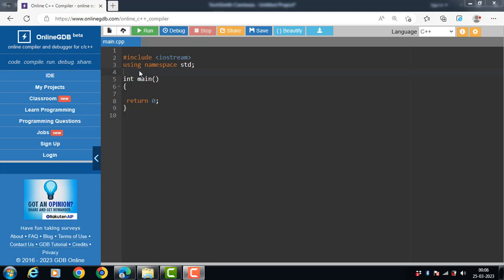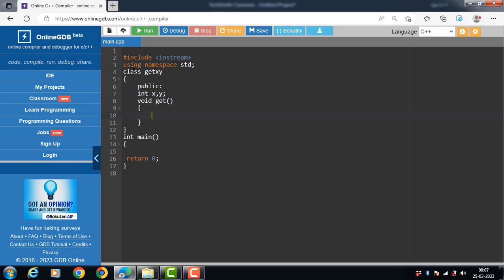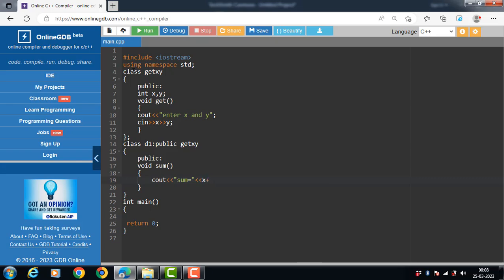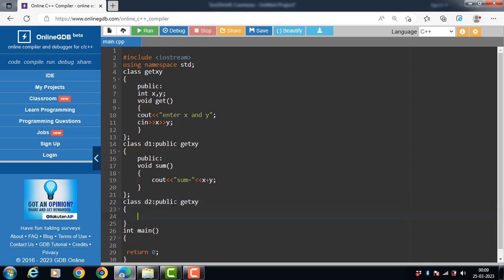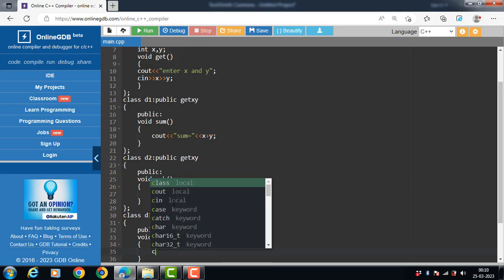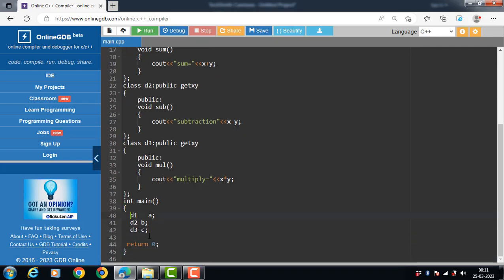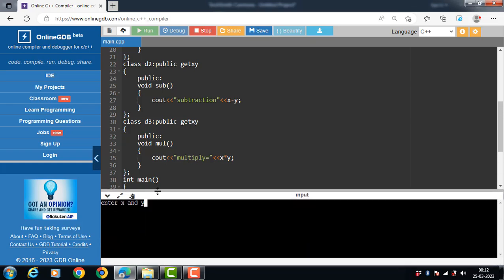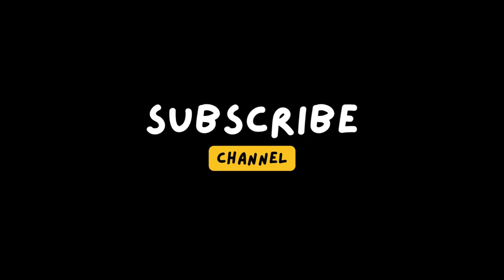Hierarchical inheritance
Hierarchical inheritance, more than one sub-class inherits the property of a single base class